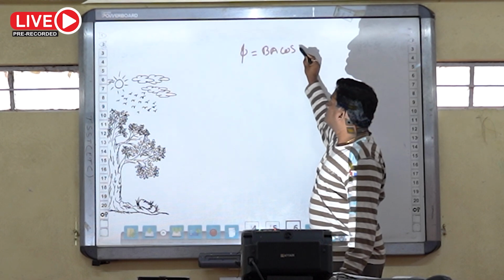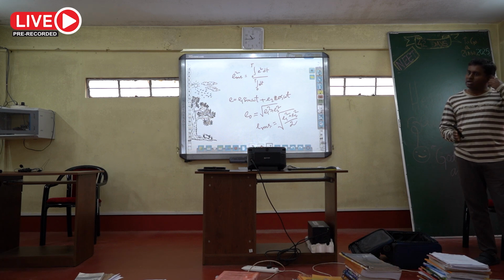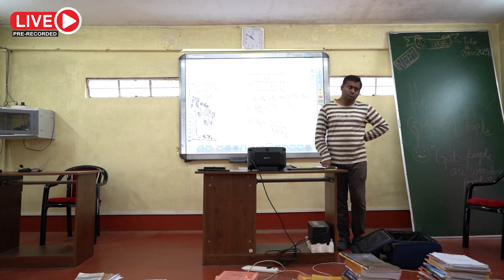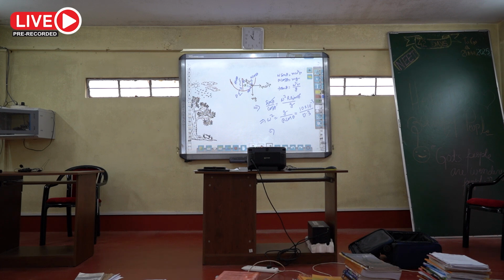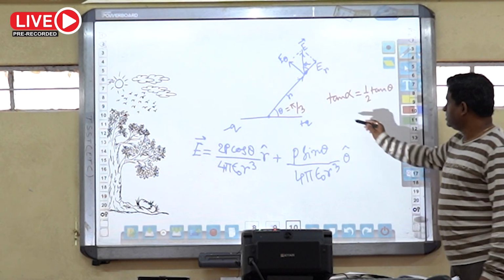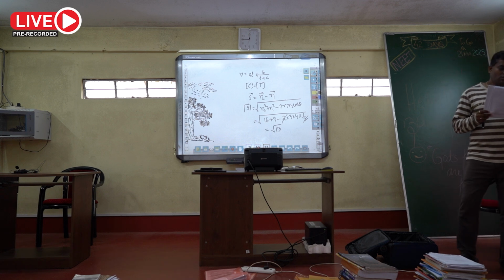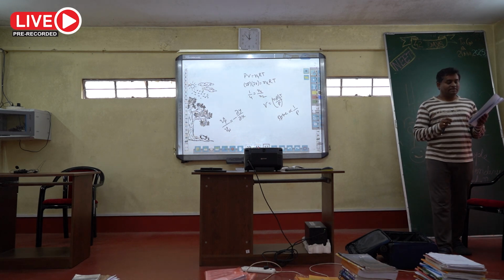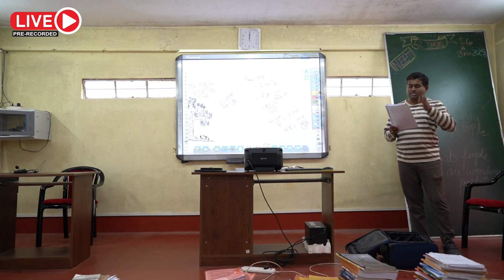26 March 2025 | Physics | Revision Q and A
Boost your NEET Physics preparation with this focused revision session! We cover important past year questions from key Physics chapters, helping you strengthen concepts, improve accuracy, and master problem-solving techniques.